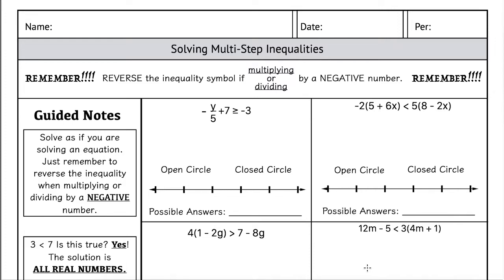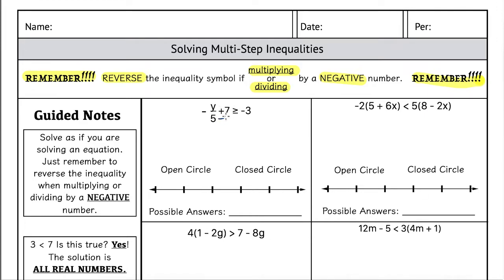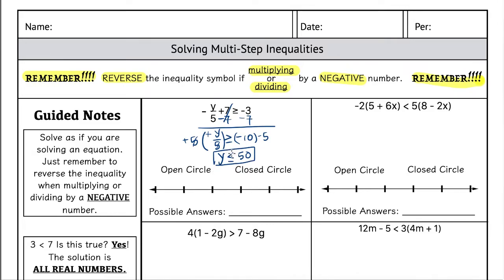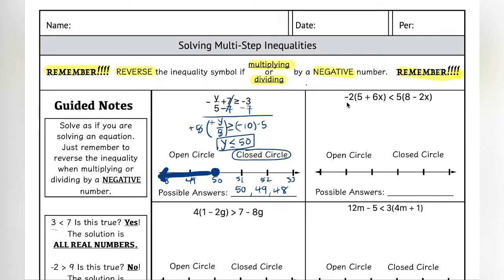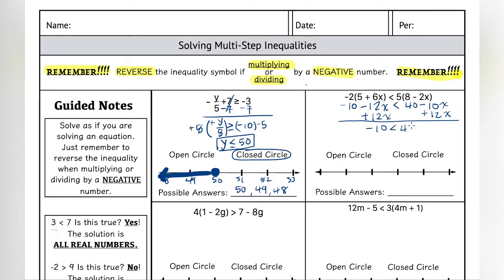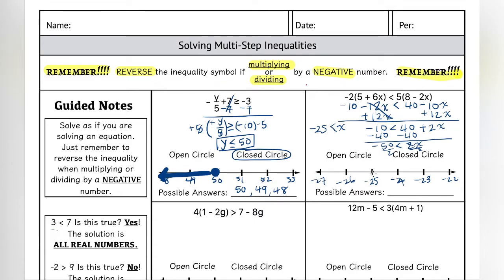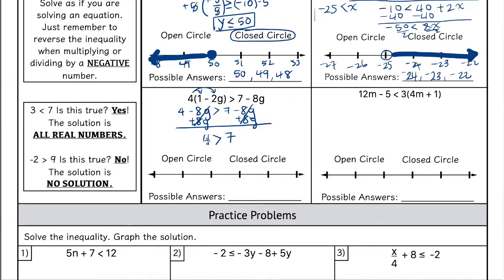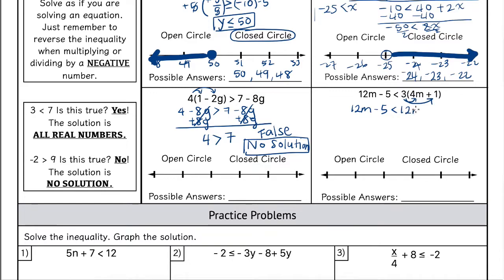Solving Multi Step Inequalities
Algebra basics: Solving Multi Step Inequalities.
Easy step by step instruction.